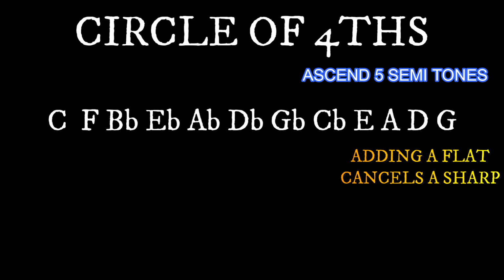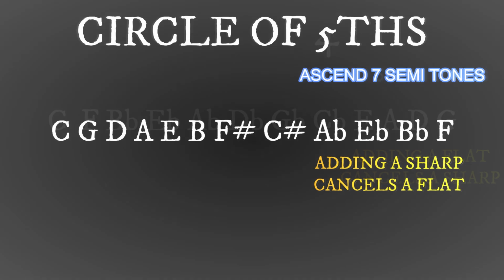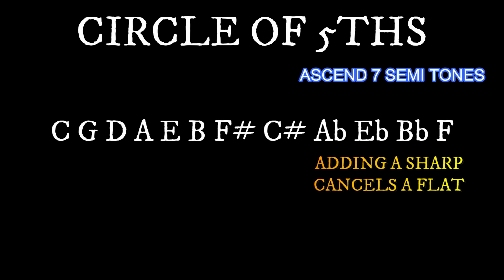Cycle of 4ths and 5ths Made Easy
This is a lesson on how to understand the process of adding flats and sharps through the cycle of 4ths and 5ths.